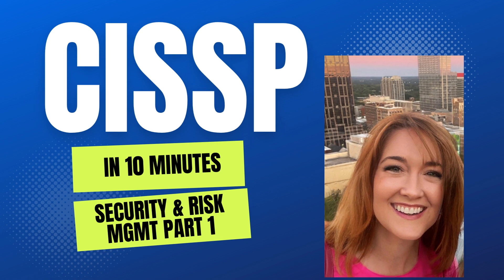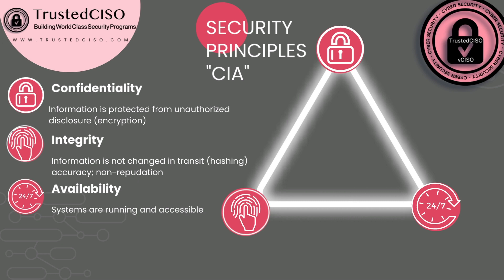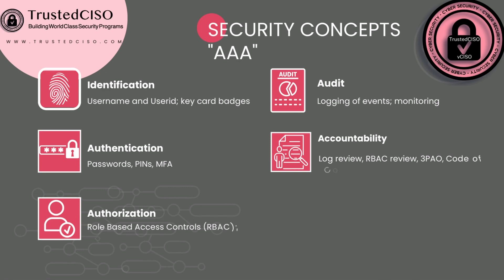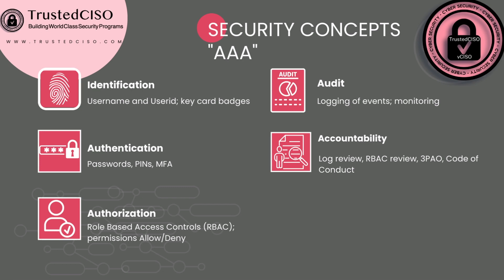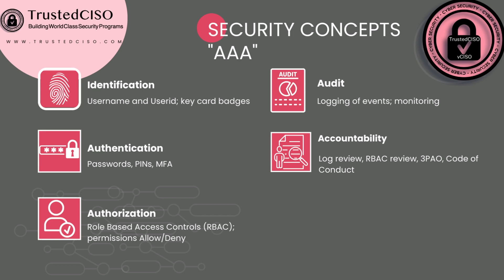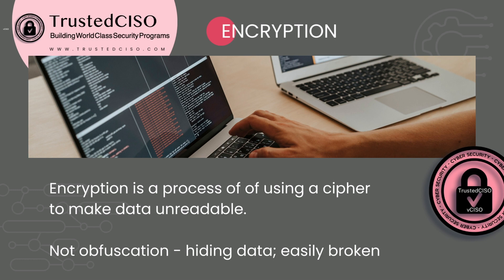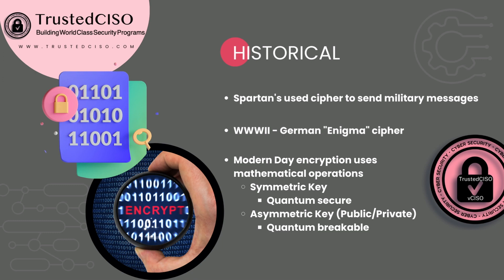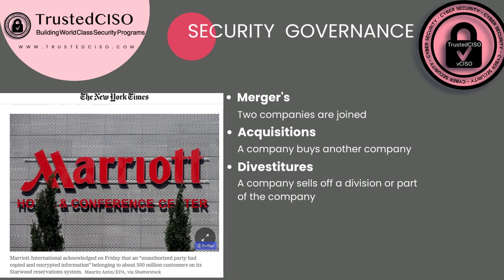CISSP ISC2 Domain1 Security & and Risk Management Part1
I'm doing the CISSP from start to finish.  This is part of chapter 1 and Domain 1 Security and Risk Management, Episode 1.

Link to the New York Times article about the Marriott hack

I'm using the Official ISC2 Study Guide 9th edition by (ISC)2 CISSP Certified Information Systems Security Professional Official Study Guide & Practice Tests Bundle 3rd Edition
by Mike Chapple (Author), James Michael Stewart (Author), Darril Gibson (Author), David Seidl (Author)